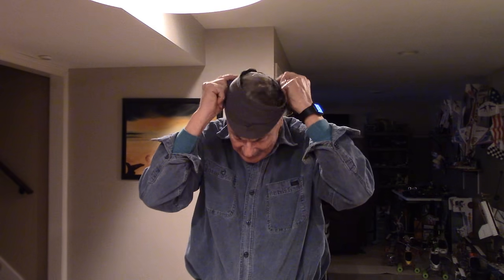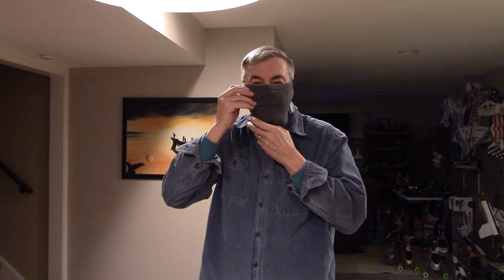60 second, NO sew, Comfortable Face Mask Bandana. How to make quick!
In these trying times, and with the shortage of face masks, I decided to make my own so others can have the manufactured ones.  It may not be perfect, but is effective in protecting others and myself in a pinch and is comfortable to wear.
Please be safe and stay well.
Dave